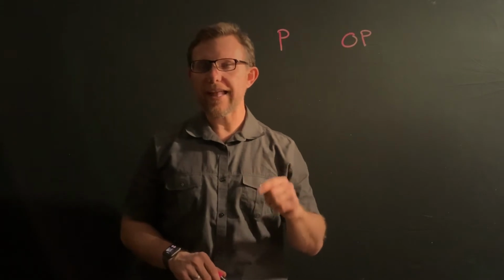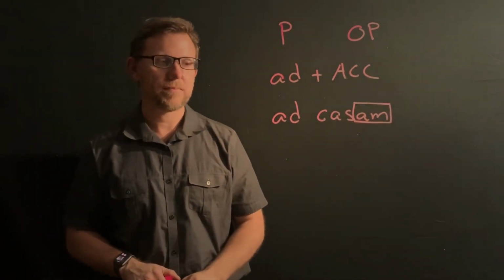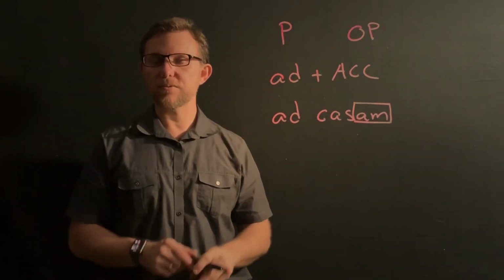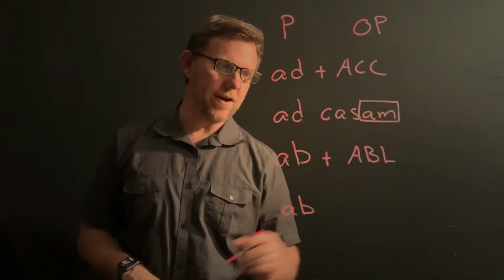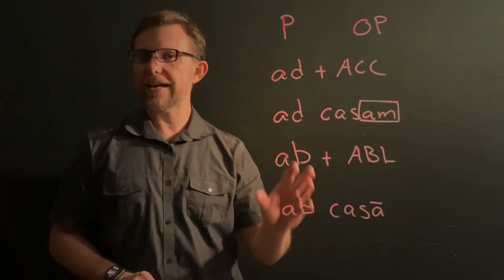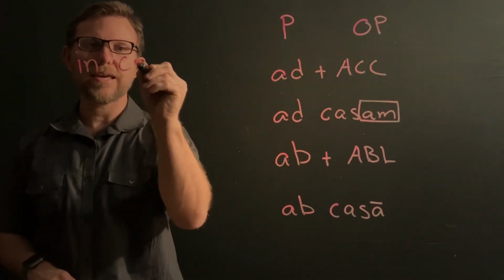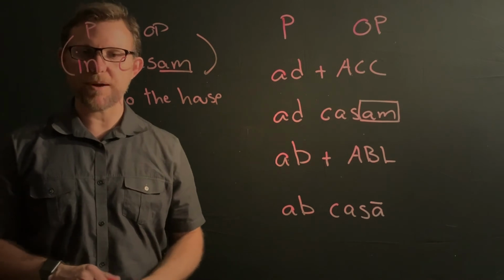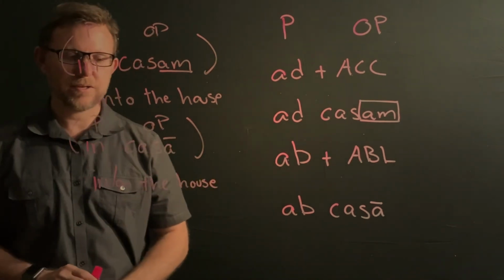Prepositions with the Ablative Case